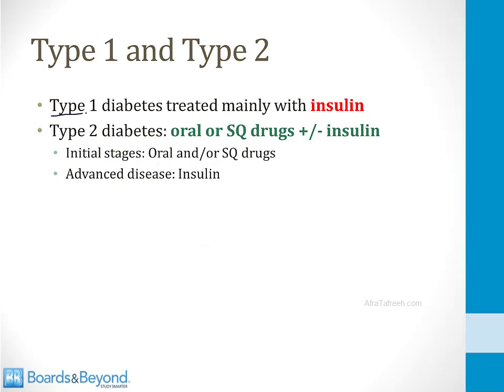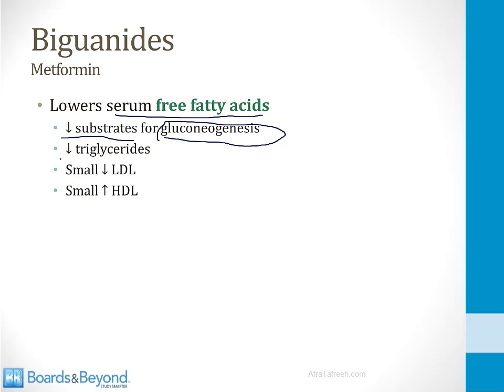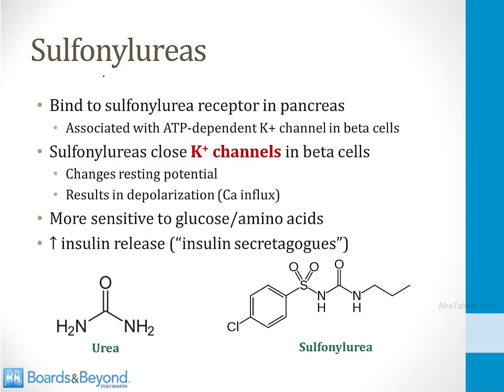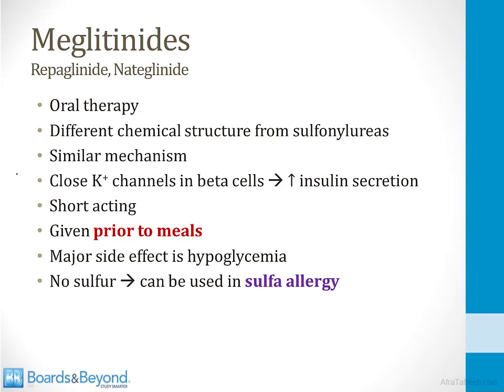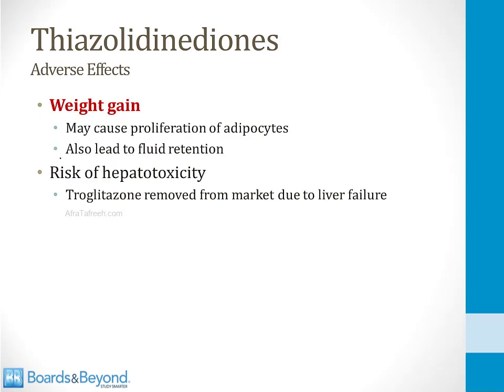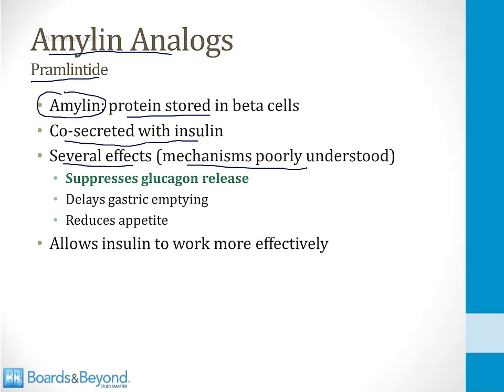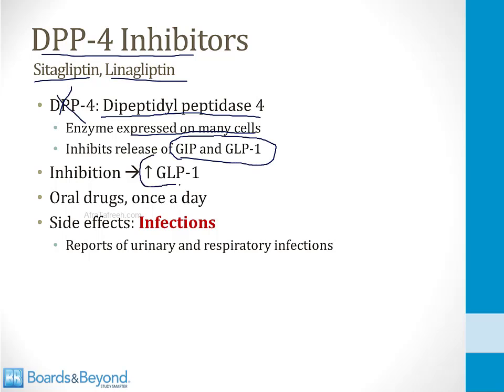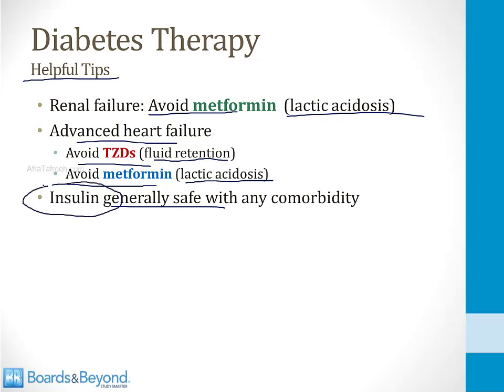22 March 2022